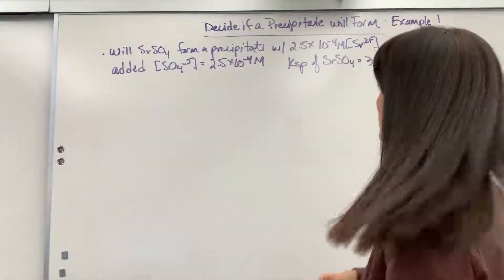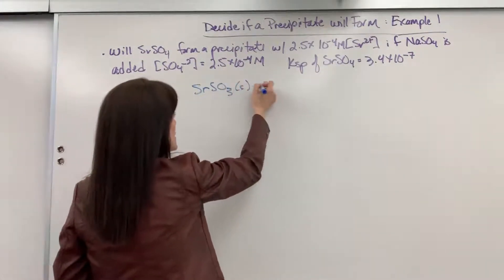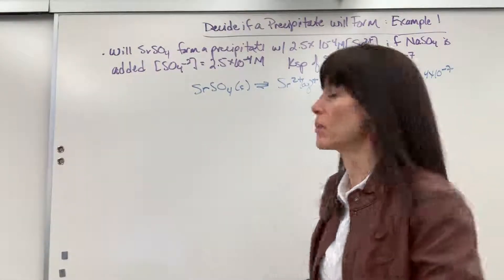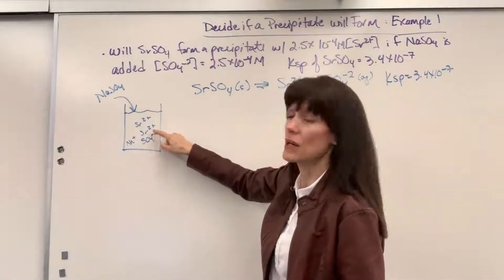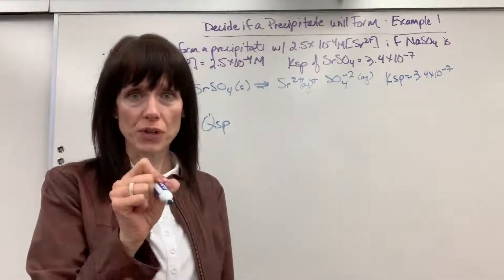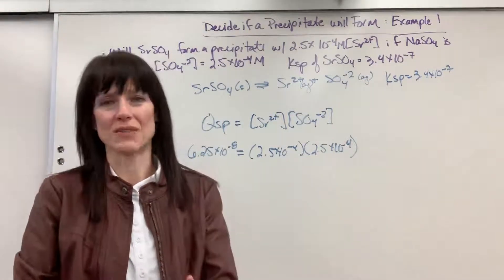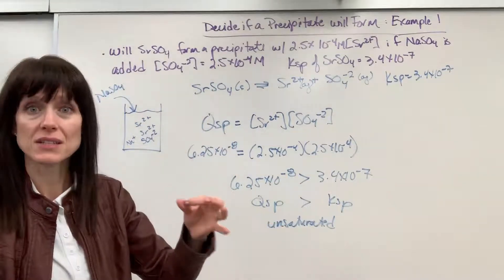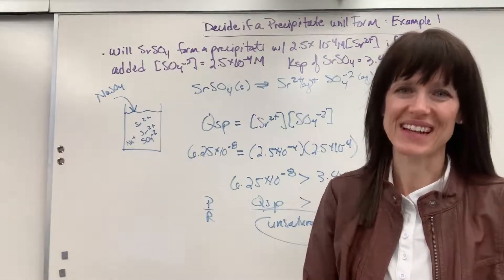Decide if a Precipitate will form Example 1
An example of how to decide if a precipitate will form.  This includes if the solution is unsaturated, saturated (at equilibrium) or has formed a precipitate.